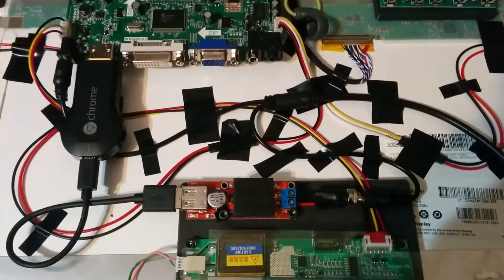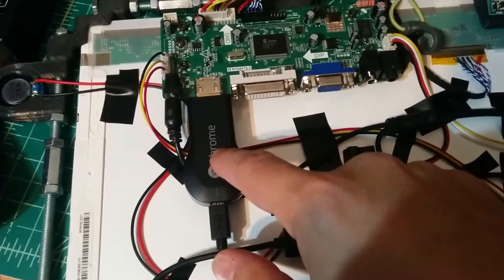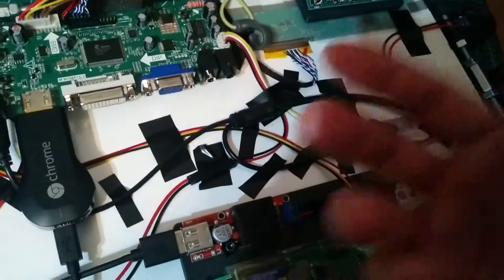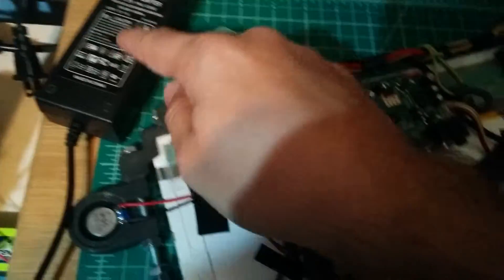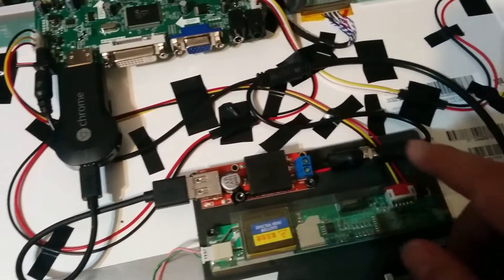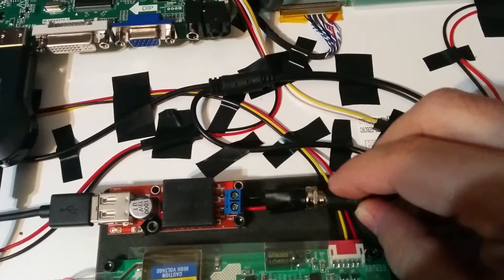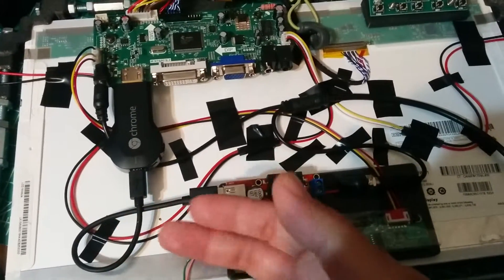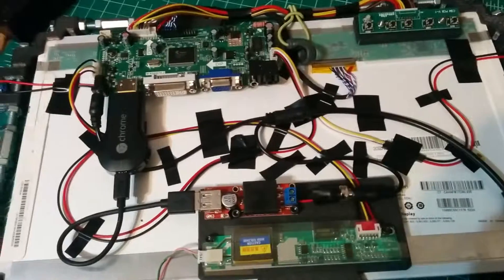How to power lcd and Chromecast on 1 power supply.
Amazon Link for 12v 5amp Power supply with Splitter Cable

6-24v to 5v DC-DC USB Step Down Module